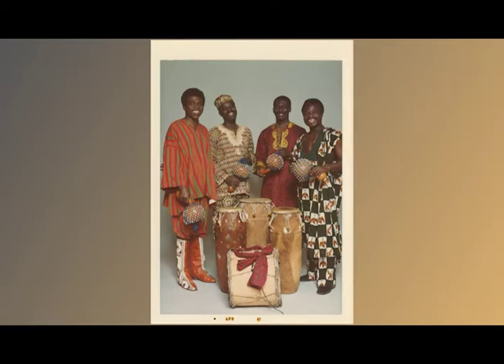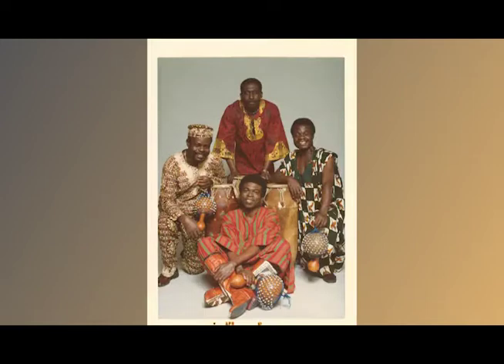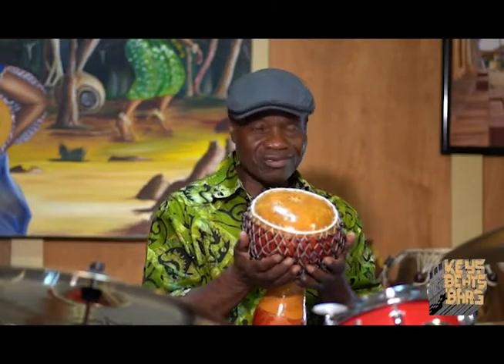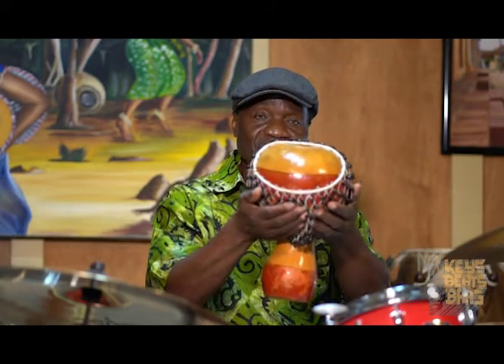Israel Annoh | Intro to Traditional Highlife Music of Ghana [01/04]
Israel Annoh gives an introduction into the traditional highlife music of Ghana. He teaches how to use instruments like the clave and axaste, how to combine the rhythms, and incorporating different sounds, styles, and elements onto the drumset.